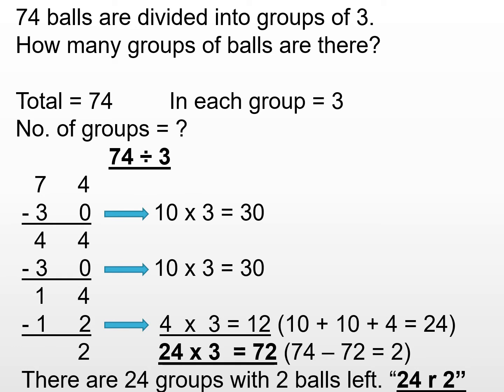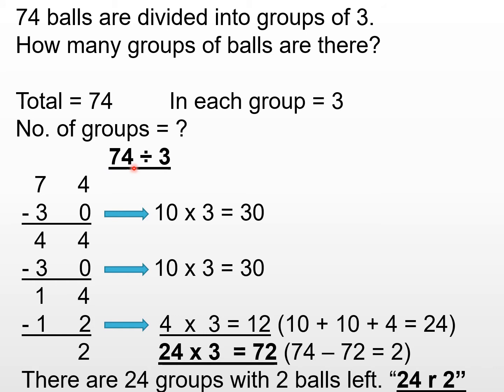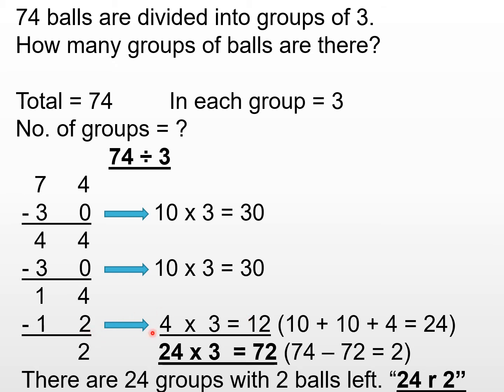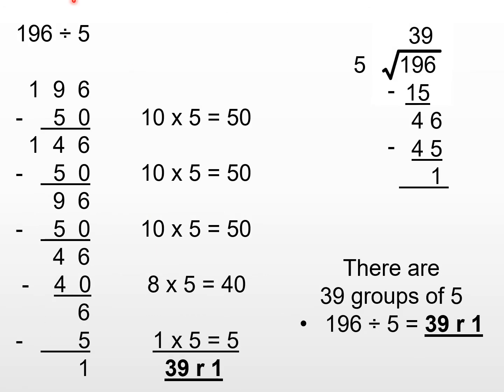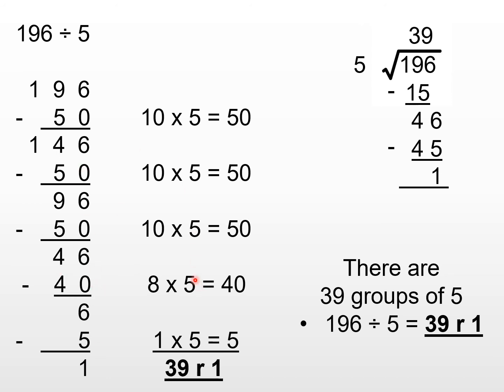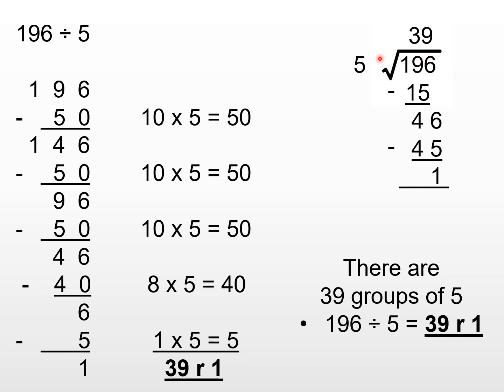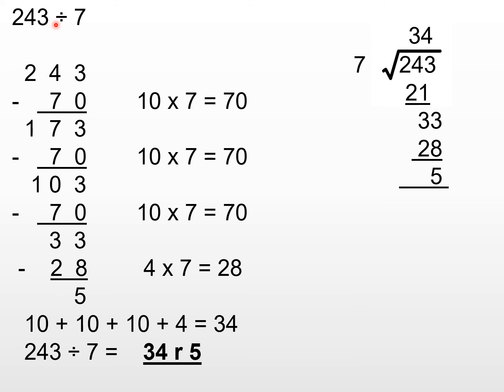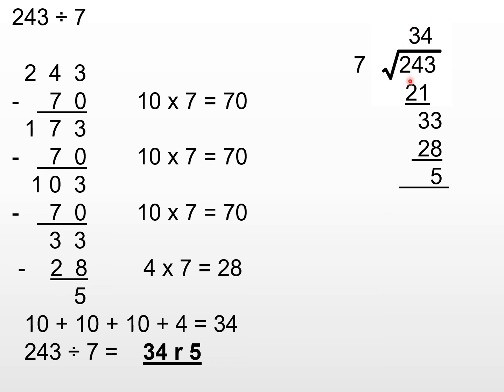Mathematics Lecture #8 Grade V